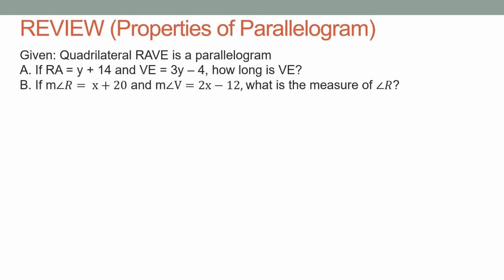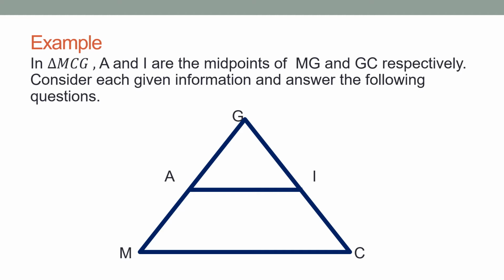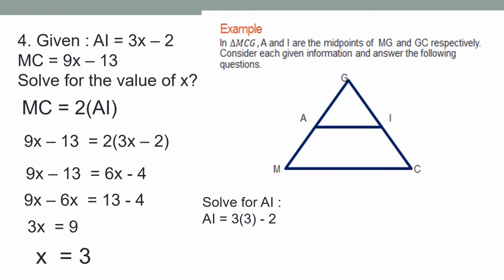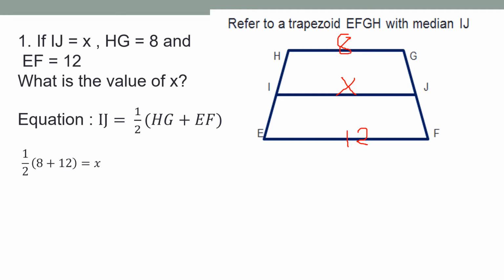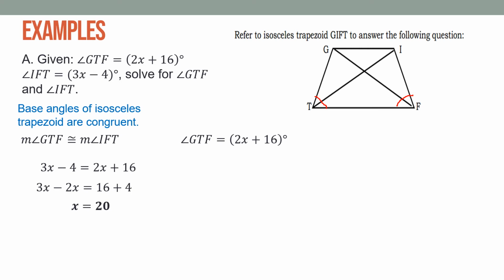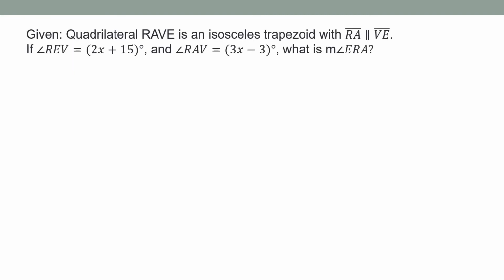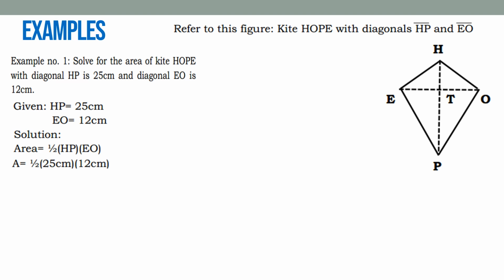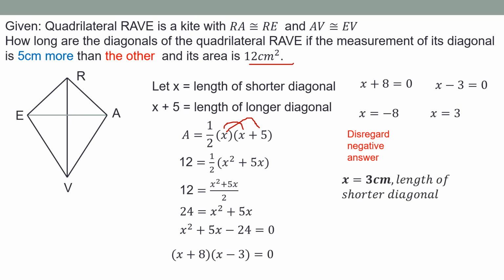MIDLINE THEOREM MIDSEGMENT OF TRAPEZOID, ISOSCELES TRAPEZOID AND KITE